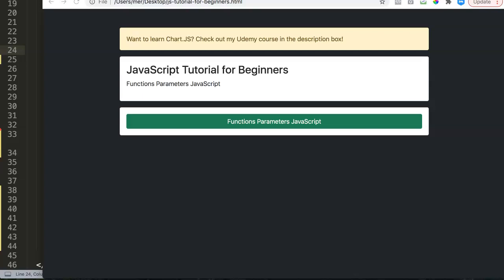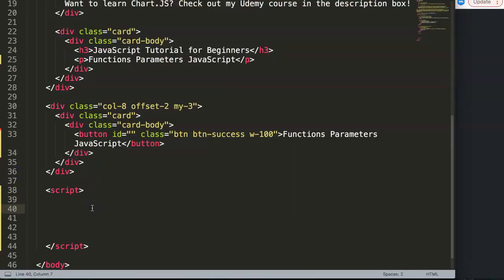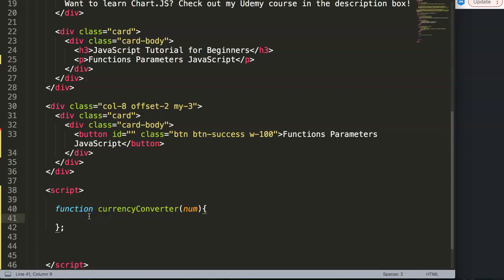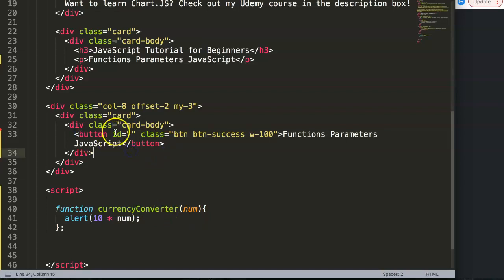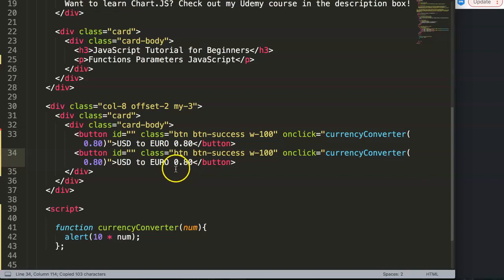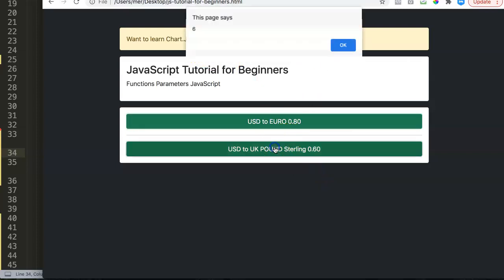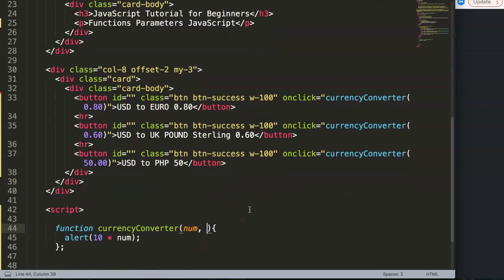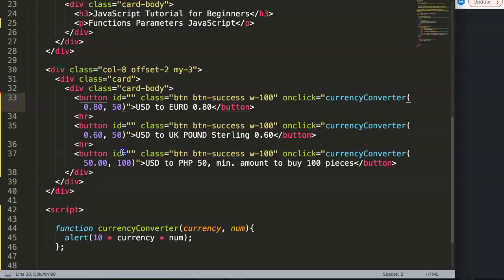Function Parameters JavaScript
Function Parameters JavaScript. In this video you will explore how to use the function parameters in JavaScript. This is a very useful part to understand which will shorten the amount of code you will write once you understand the parameters in JavaScript. Let's explore this!

Chart JS Dashboard Series:
👍 Most Liked Video Series: